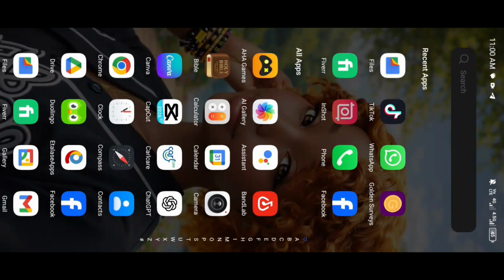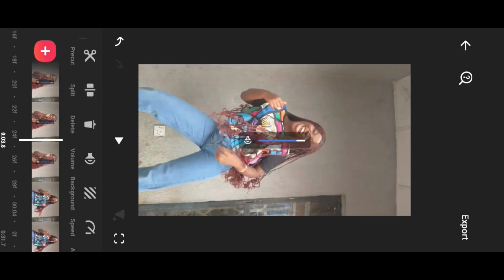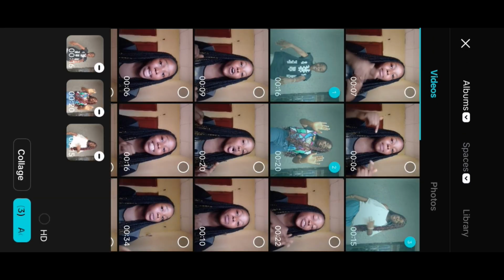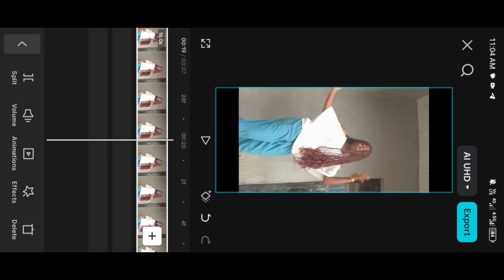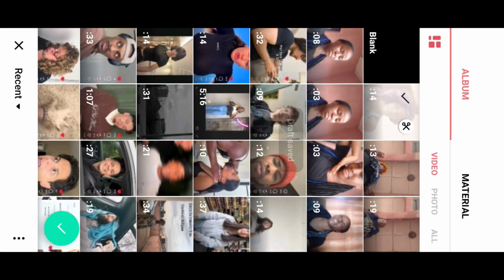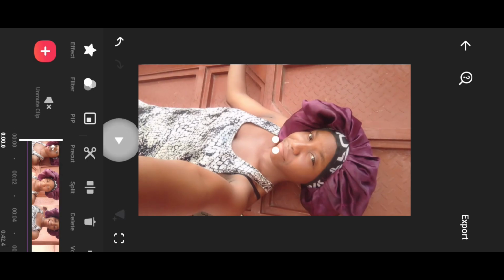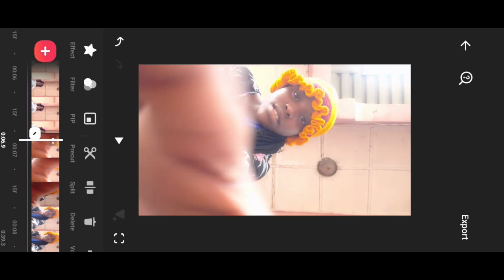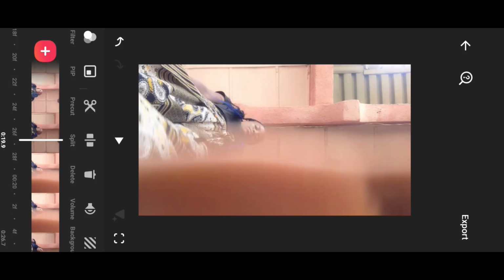Step by step guide on How To Do Transitions and Cuts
Learn how to do cool Transitions and Cuts in 8 mins.
Simple tricks on how to do a smooth and perfect transition has been explained in this video.
I hope this was helpful? Try yours and Thank me later.